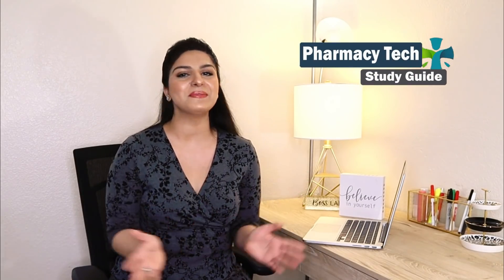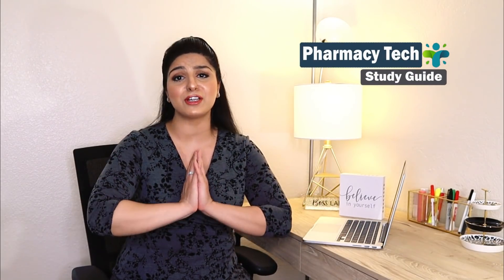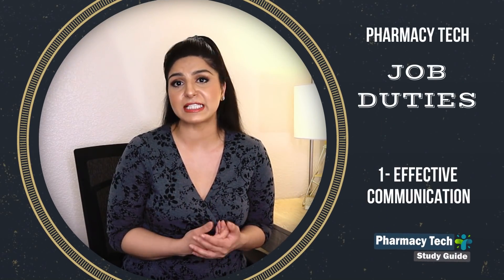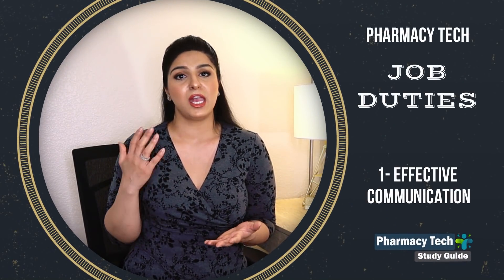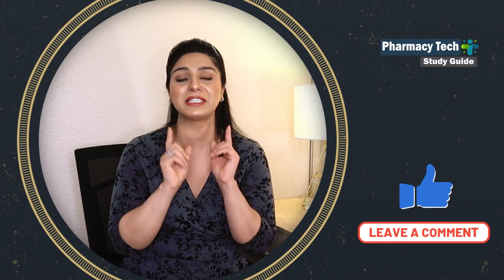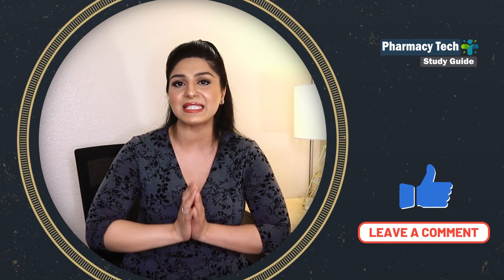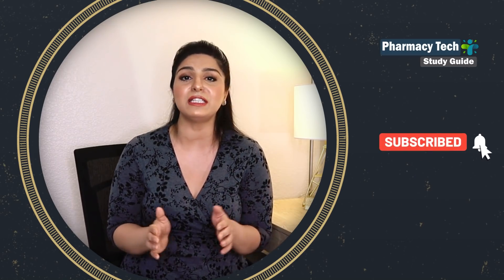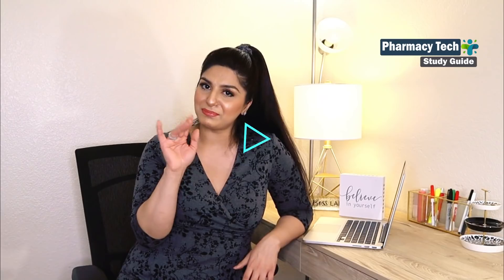job duties of pharmacy technician | pharmacy tech job description | What do pharmacy tech do.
Welcome to Pharmacy Tech Study Guide. I'm Sidra, pharmacist by profession and passionate about helping you become an excellent pharmacy technician.

As a pharmacist and pharmacy manager myself, I can tell you that pharmacy technicians are the back bone of a pharmacy. My day at pharmacy wouldn't go by smooth if I don't have assistance from my techs.
This is why I constantly try to educated and train them to become a better technician everyday. It's like a professional investment for me.

The purpose of this channel is to help those who aspire to become a pharmacy technician and need to gain pharmacy knowledge to pass the pharmacy tech exam.

I created this channel as a place to share educational pharmacy videos that are concise, easy to understand and help you pass you pharmacy tech exam.